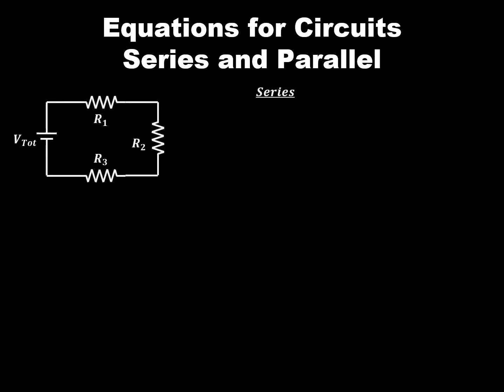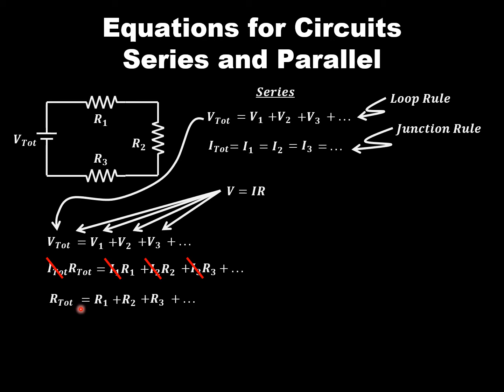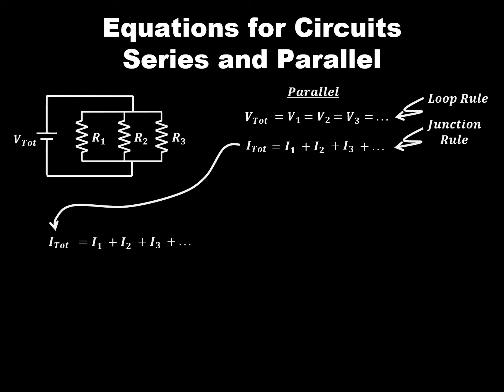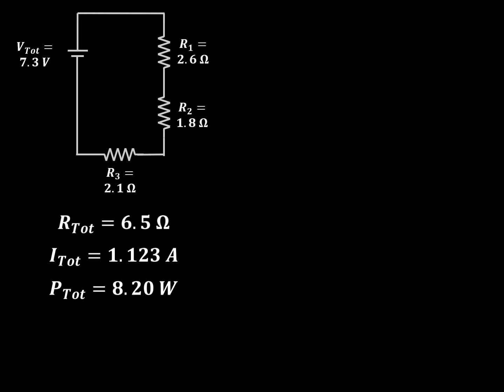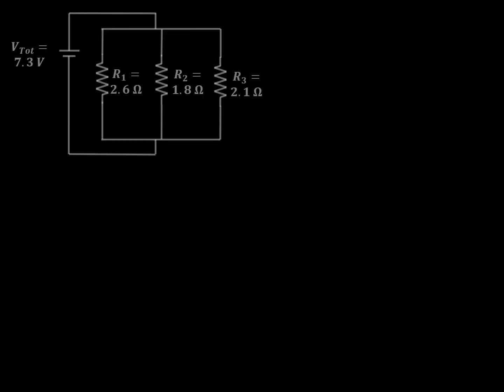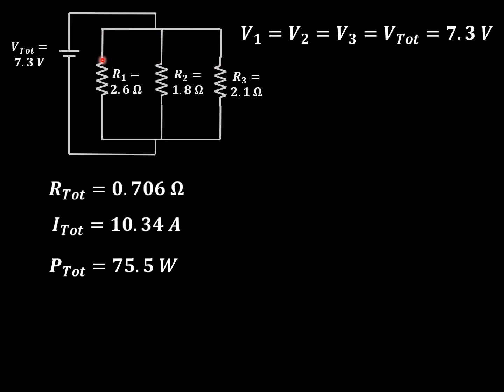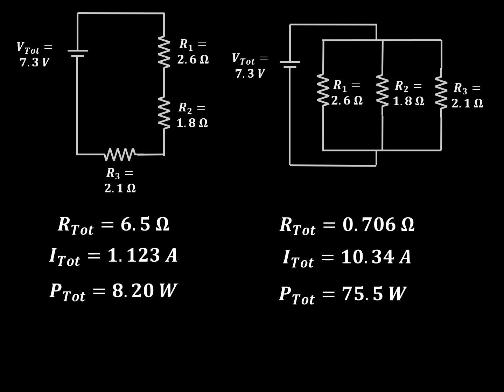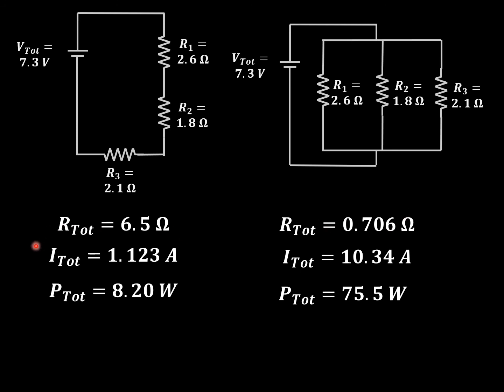02 Electricity Part 2